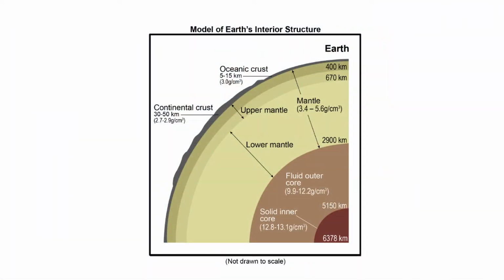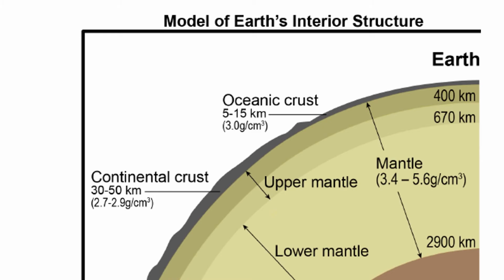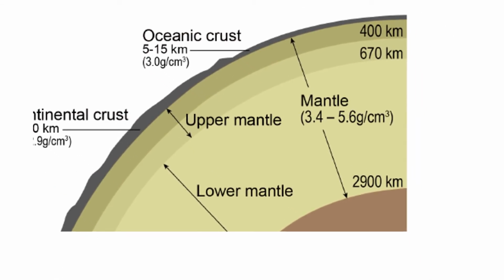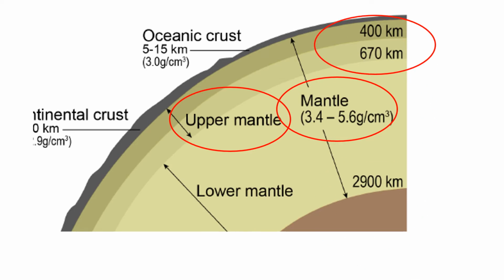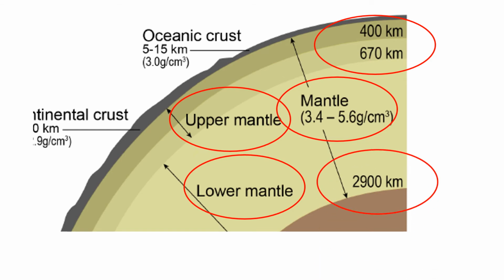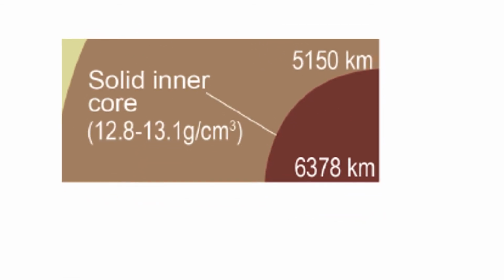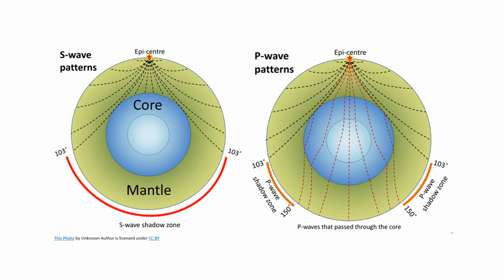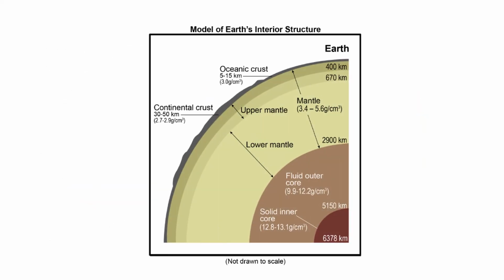ESSRT pg. 11 Interior Structure